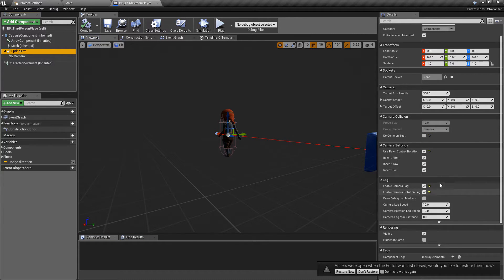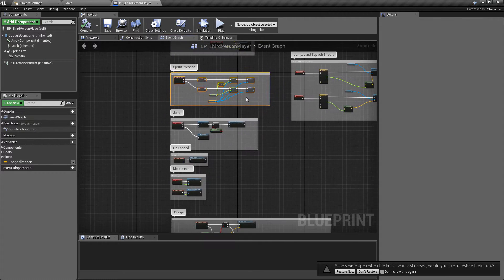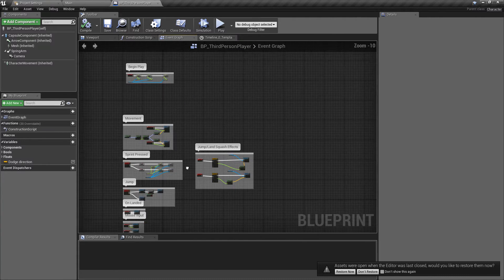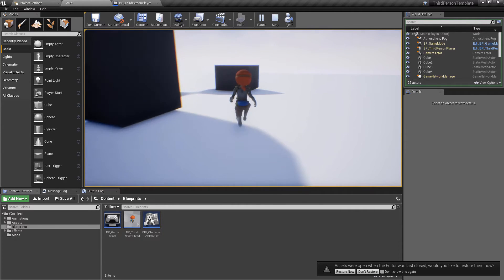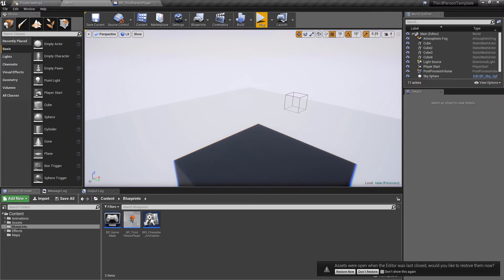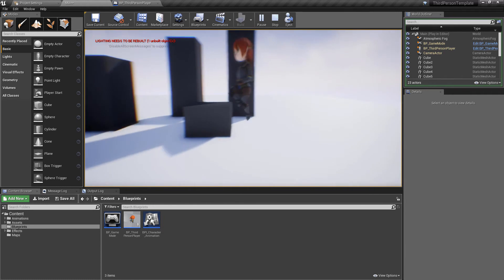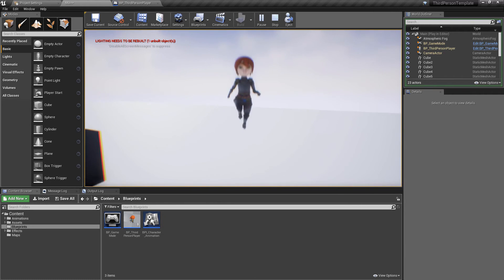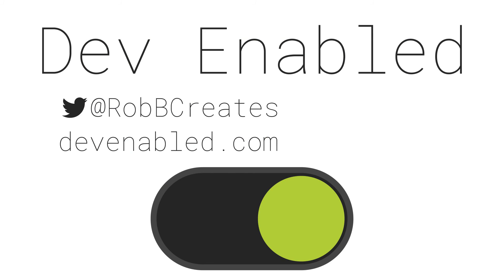UE4 / Unreal Engine 4 / 3rd Person Template - Download Included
In this video, I provide some information about the 3rd person template project I've recently released available to download for free.